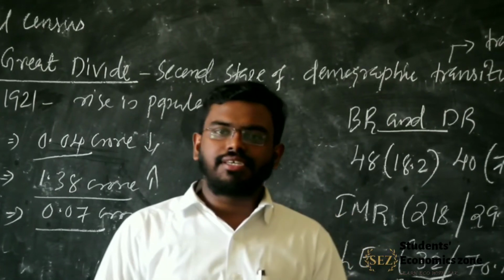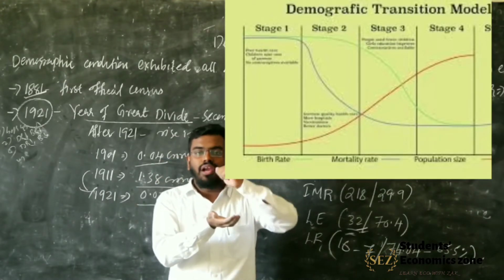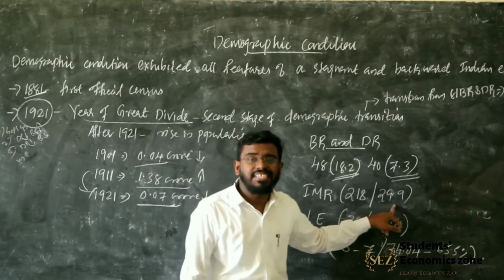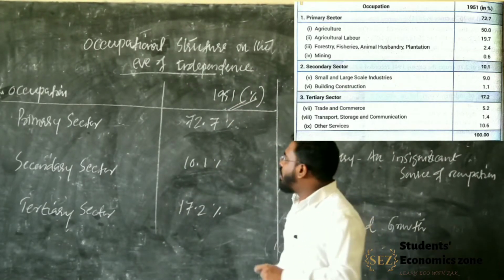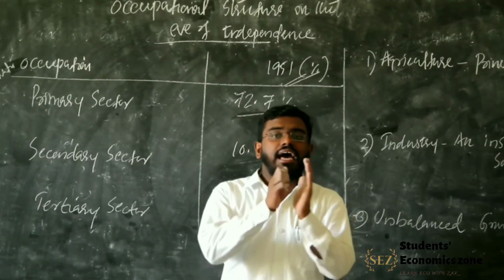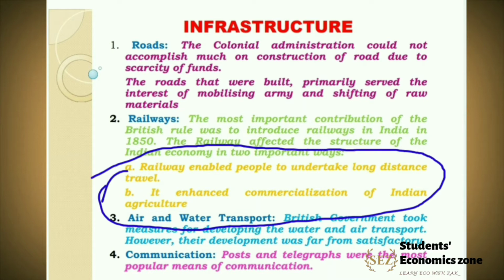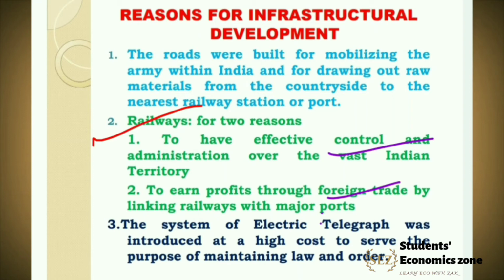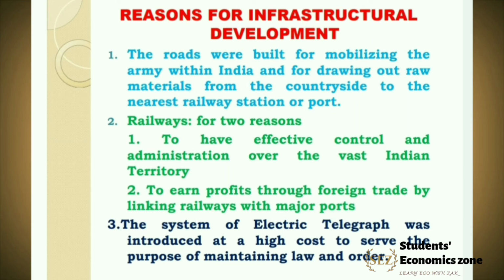Plus two#part4#indian Economy on the eve of Independence#demography and infrastructure under british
Lesson 1: Indian economy on the eve of Independence
Part 4: Demography, Occupational structure and Infrastructure under British Rule